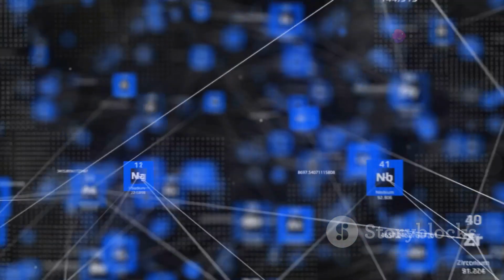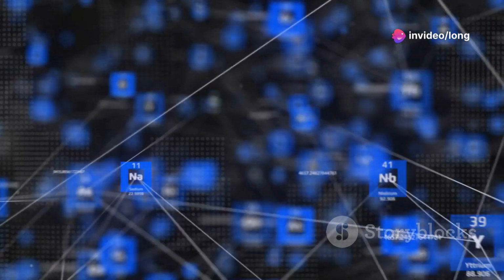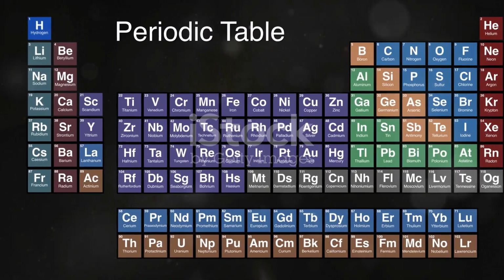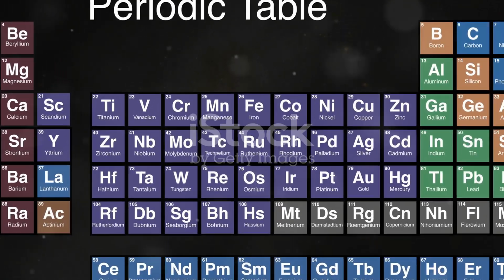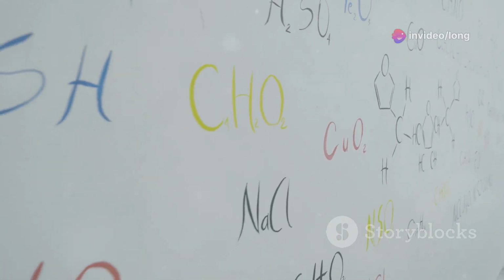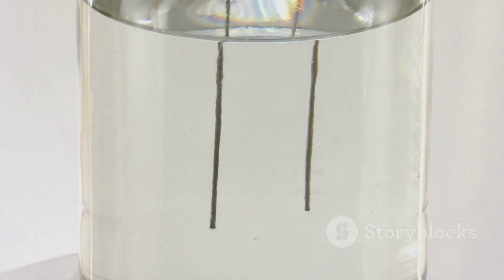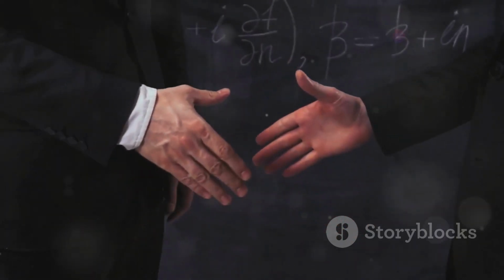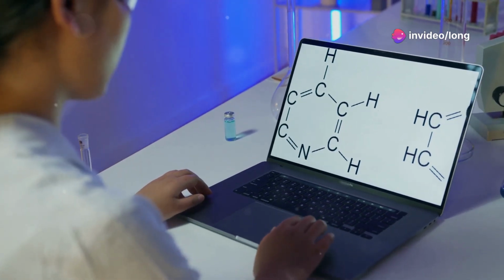The Periodic Table of Elements: The Ultimate Guide to Understanding Chemistry's Blueprint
Hi guys,

Welcome back to our Explaining Science in 10 Minutes series! In this episode, we’re diving deep into one of the most fundamental tools in chemistry—the Periodic Table of Elements. 🌍

Have you ever wondered how scientists organize all the known elements? Or why certain elements react the way they do? Join us as we explore the brilliant design of the periodic table, uncover the unique properties of different elements, and reveal the fascinating ways they interact to form the world around us.

Whether you’re a student, a science enthusiast, or just curious about the building blocks of the universe, this video will give you a clear and concise understanding of the periodic table, all in just 10 minutes!

🔬 What You’ll Learn:

The structure and organization of the periodic table
Key properties of elements, including atomic number, mass, and reactivity
How elements interact to form compounds and materials